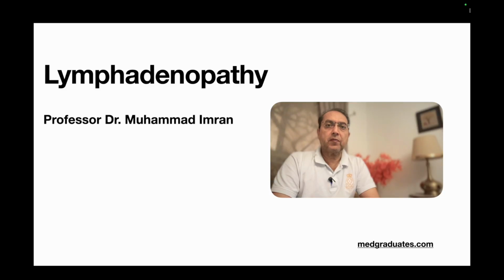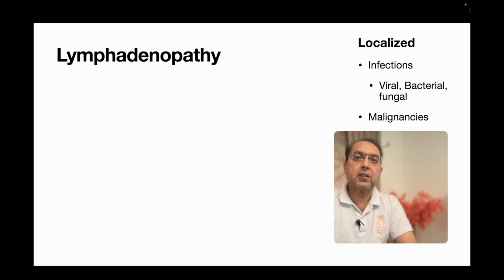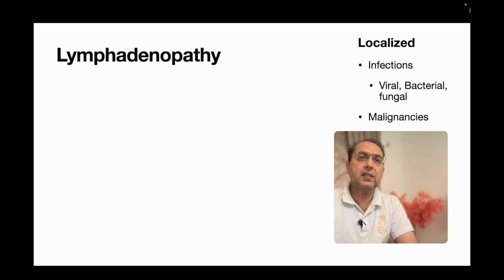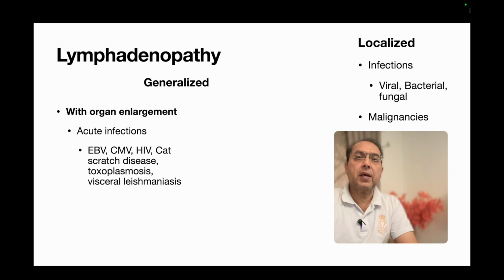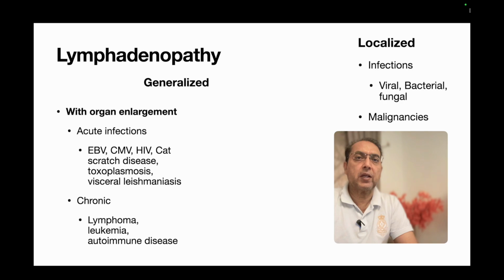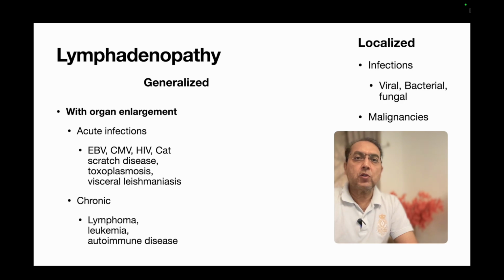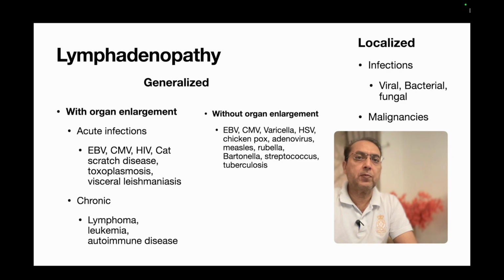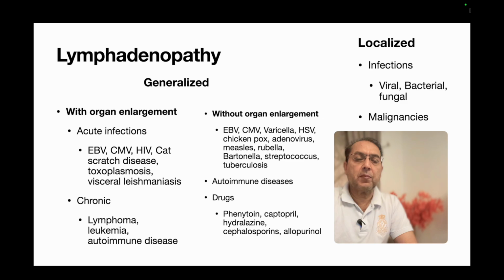Lymphadenopathy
Lymph node enlargement can be a consequence of various pathological processes. Lymph nodes act as filters, draining a specific area according to their anatomic location. In case a small group of lymph nodes is enlarged, always examine the corresponding area; these lymph nodes are draining, and invariably, you will find the pathology. The features of lymph nodes on examination give a lot of information as to what the possible reason for their enlargement could be.  In this video we shall see how to proceed if we get a case of lymph node enlargement.